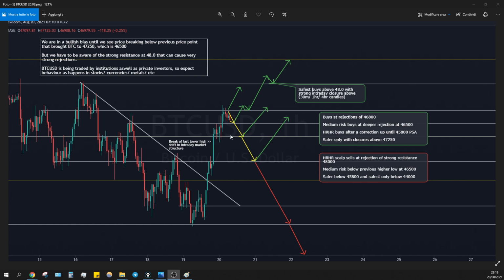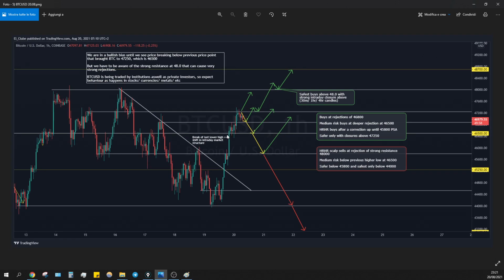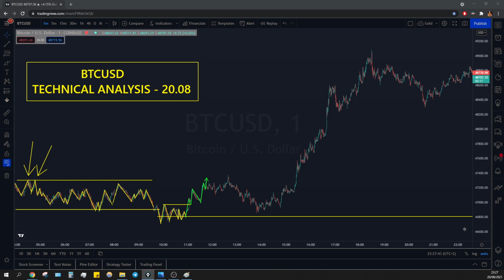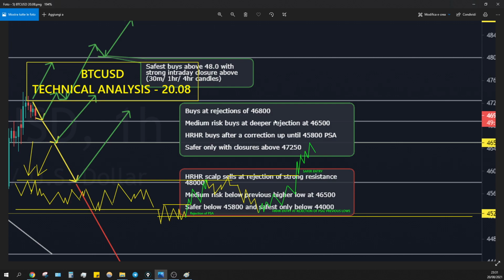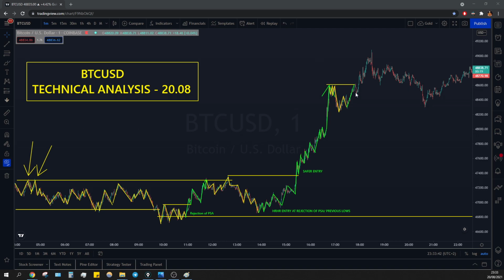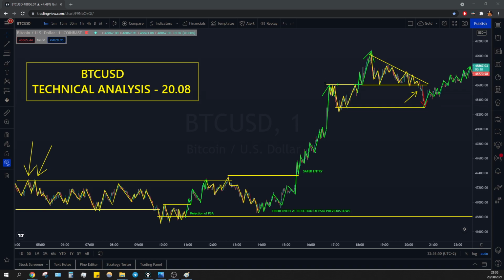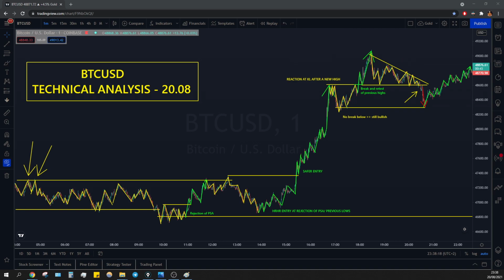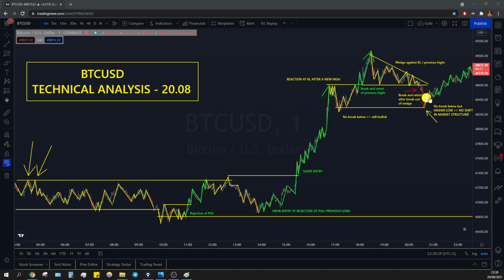Daily recap Bitcoin - 20.08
Daily analysis for Bitcoin to take advantage of price action for scalps and intraday moves